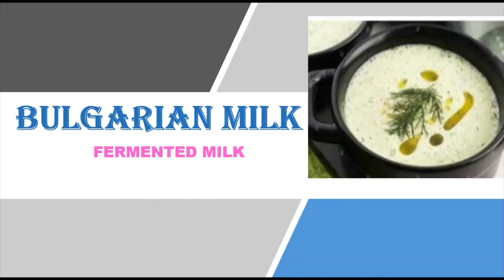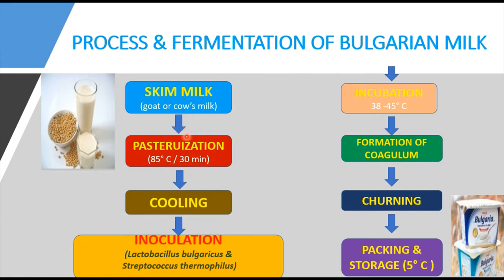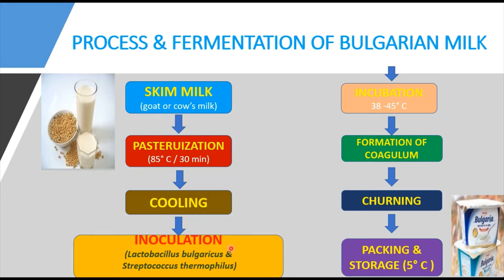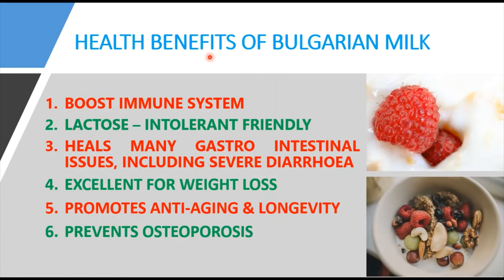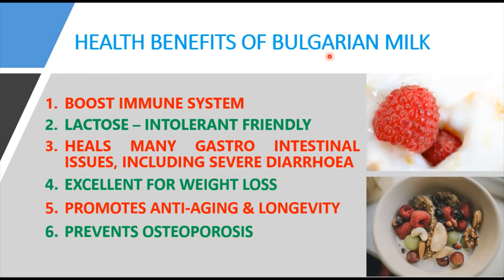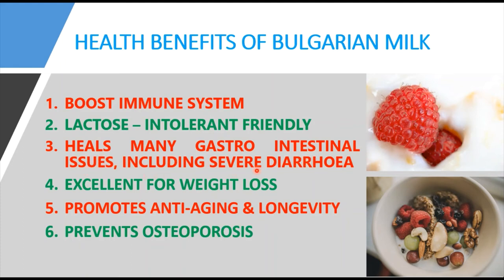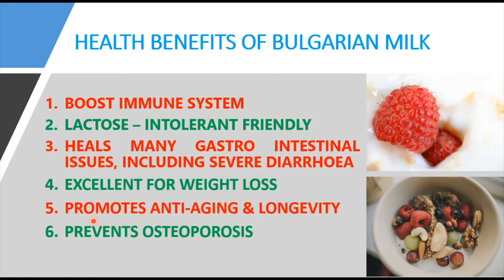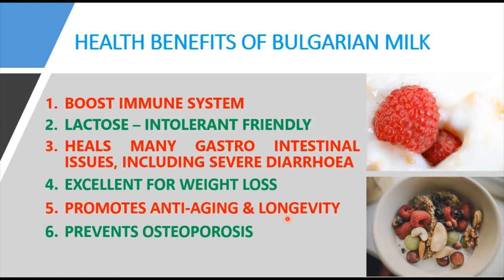BULGARIAN MILK II FERMENTED MILK II MICROBIAL PRODUCTS OF MILK II DAIRY MICROBIOLOGY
This video covers "BULGARIAN MILK / BULGARIAN SOUR MILK" which is one of the types of FERMENTED MILK"  concept.
The different types of "FERMENTED MILK OR FERMENTED MILK PRODUCTS OR MICROBIAL PRODUCTS OF MILK"  discussed in consecutive videos.